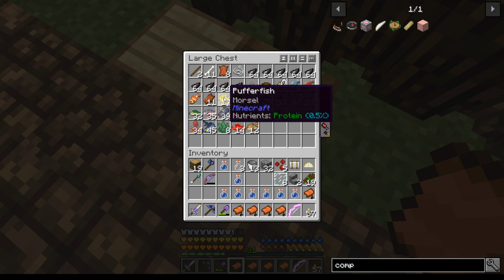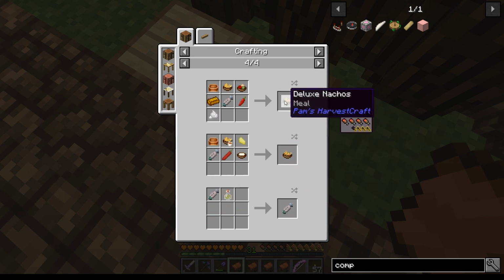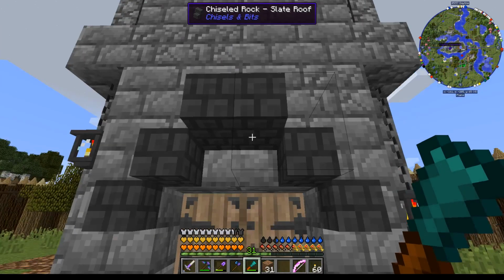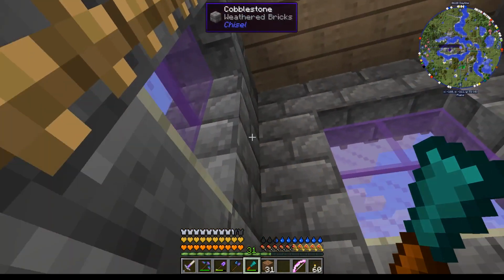NotTFC - 26 - New Build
A new build within the walls...